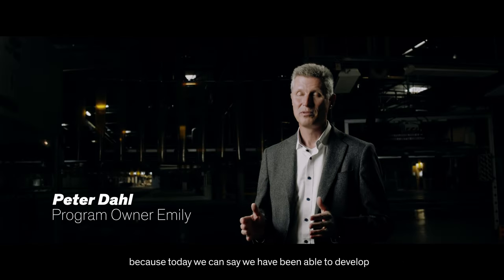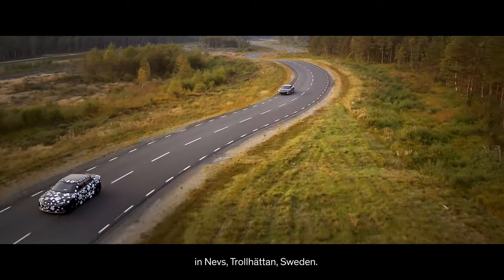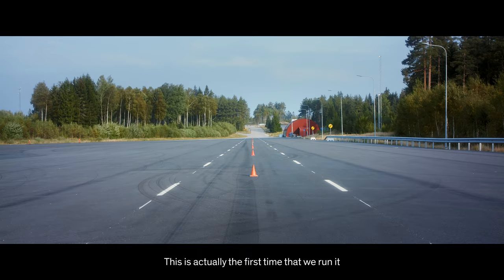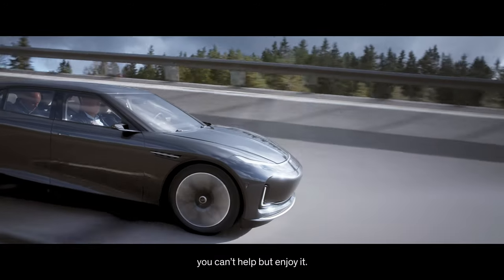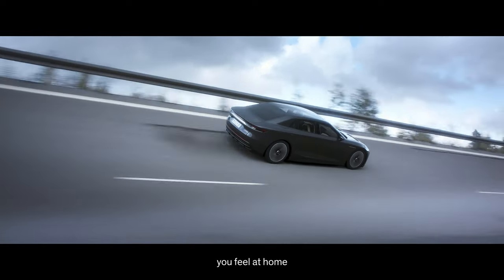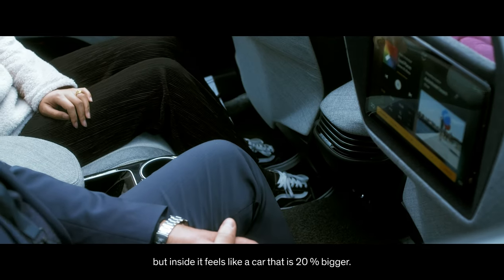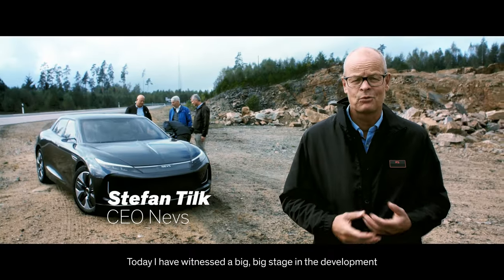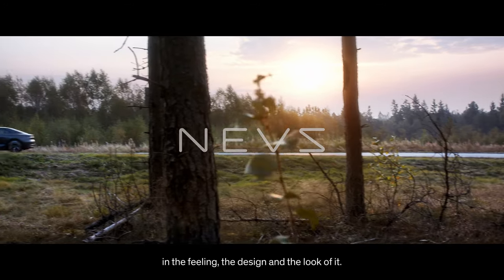Nevs EMILY GT | Chapter 3 | DRIVING EMILY | Short Doc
Client: NEVS
Prod. co. : Plint Marketing
Producer/Still Photographer: Peter Wahlström
Director/Editor: Alessandro Stigliano
DoP: Oscar Asplind
BTS/Production Assistant: Gry Tosthage Lundberg

UNCOVERING: THE EMILY PROJECT - CHAPTER 3

Since the summer of 2020, the entire project has been classified, but today, three years later, we finally get to share the materials we developed throughout the project. We have exclusively documented the entire car's production – from the drawing board to test drives, where every little detail is carefully considered and chosen. We have filmed, photographed, and created an instruction manual (coming soon) that describes how Emily is built on NEVS heritage, experience, and expertise, and it represents the ultimate combination of traditional craftsmanship and modern 3D printing. Emily is the concept car that, with a dedicated team of skilled engineers, became a fully functional test vehicle.